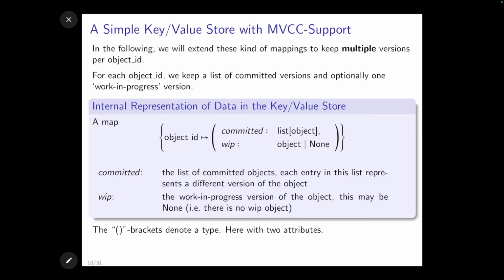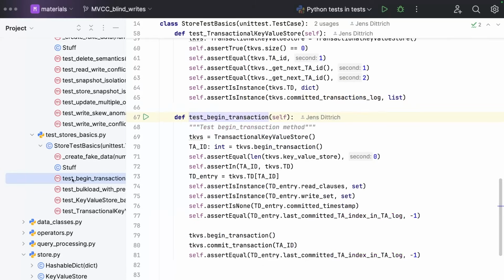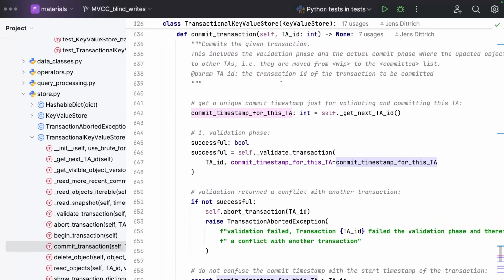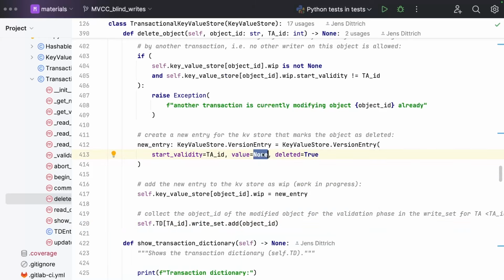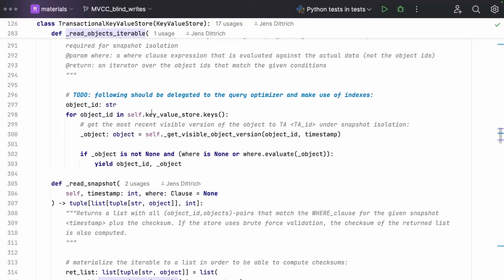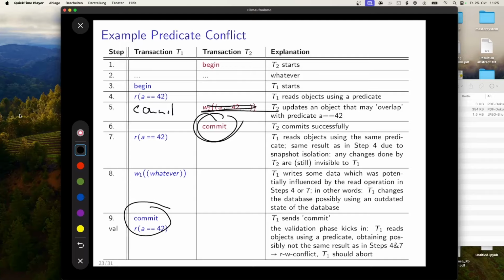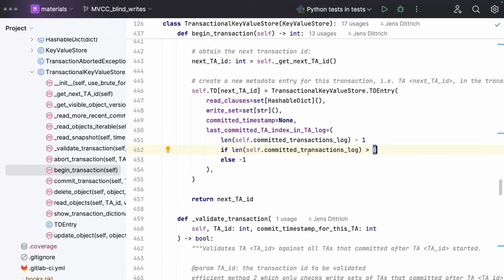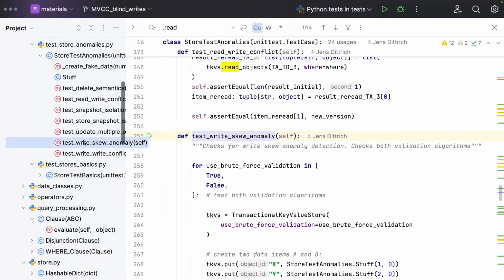A Generalized MVCC Store (Part 2)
In this video I explain MVCC independent from the relational model.